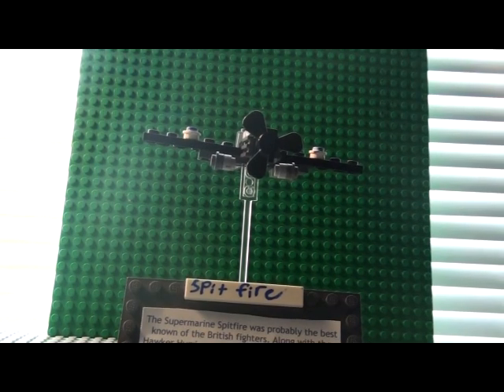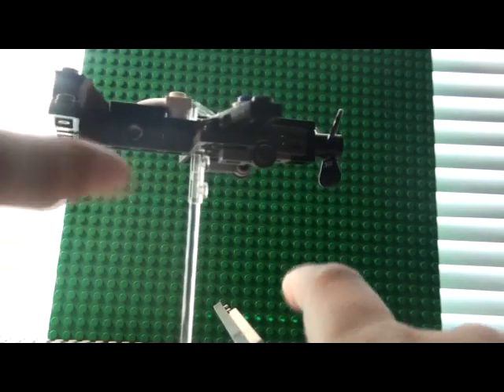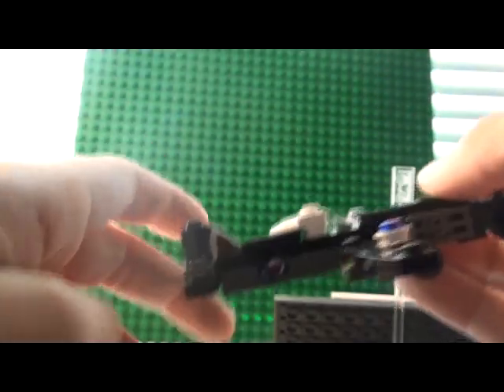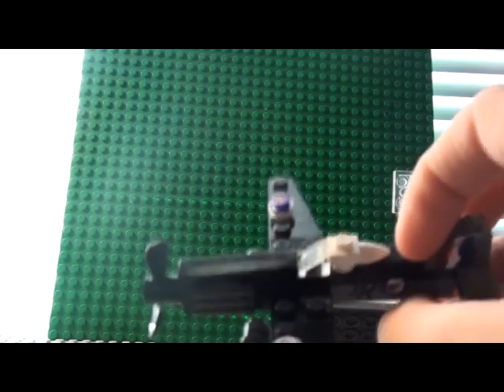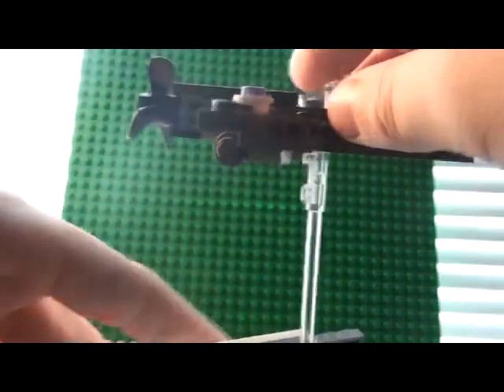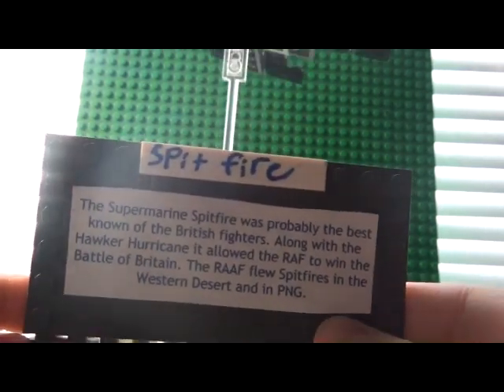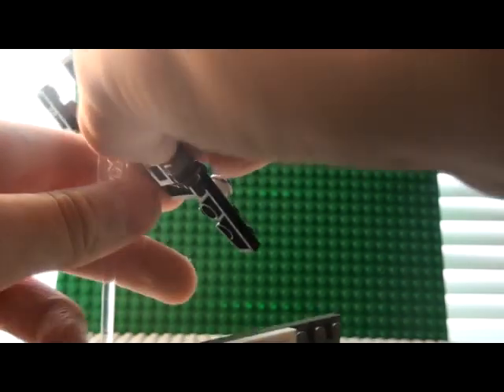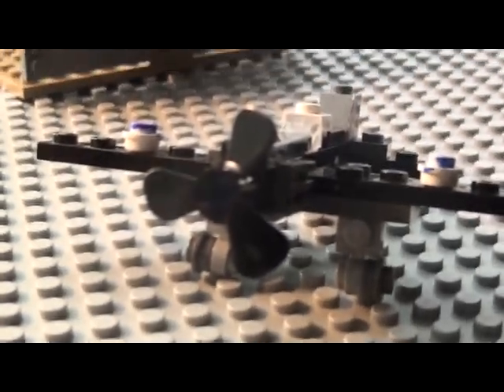my lego ww2 plane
my lego spitfire some stuff is my design